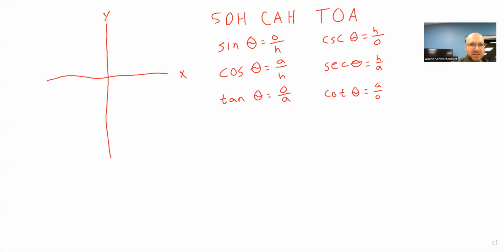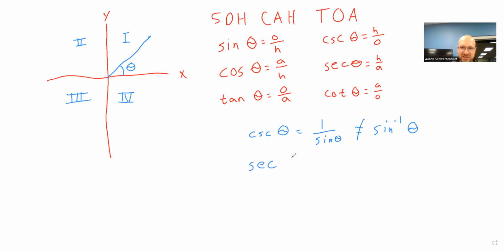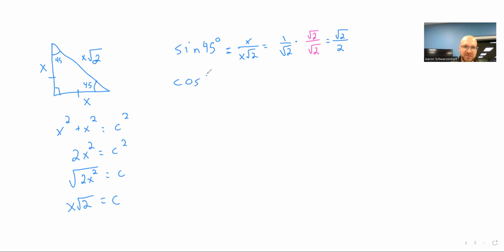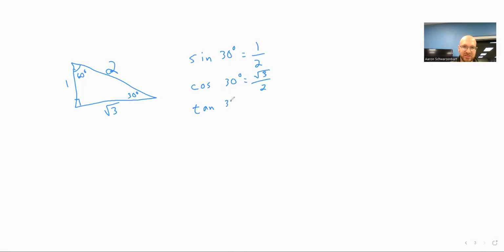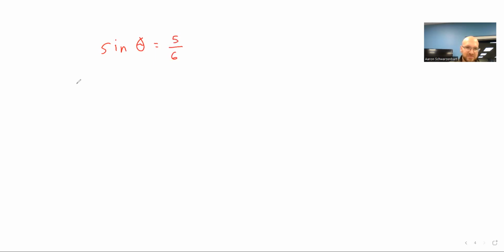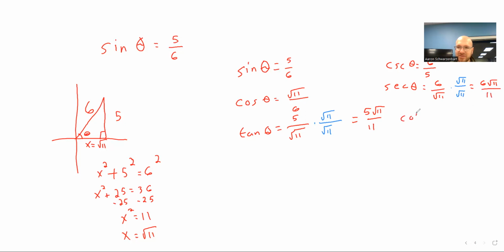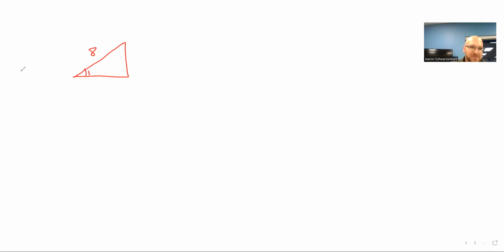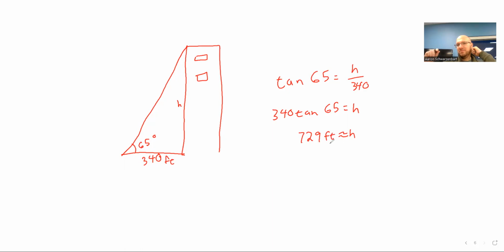Precalc 4.2 Trigonometric Functions of Acute Angles